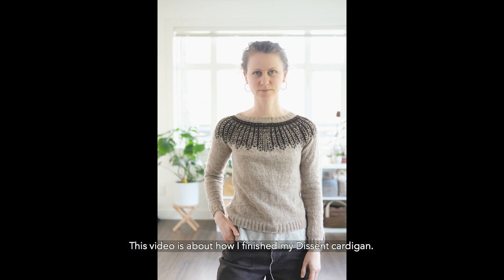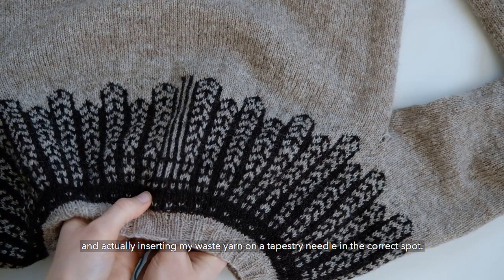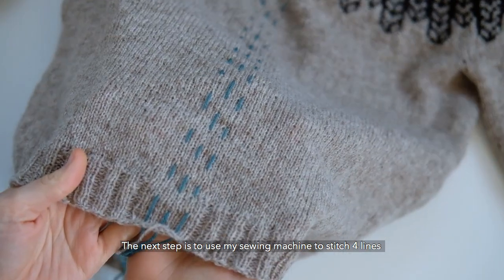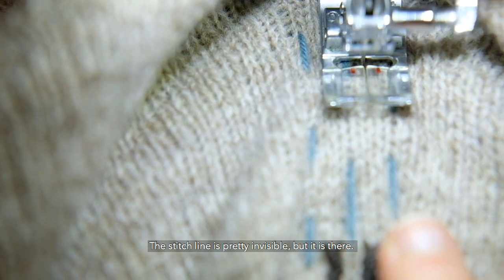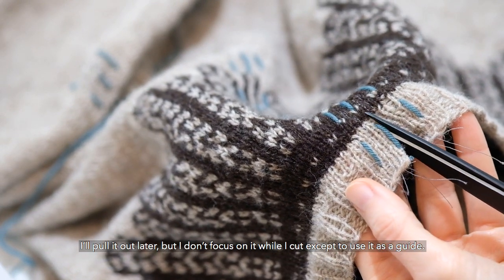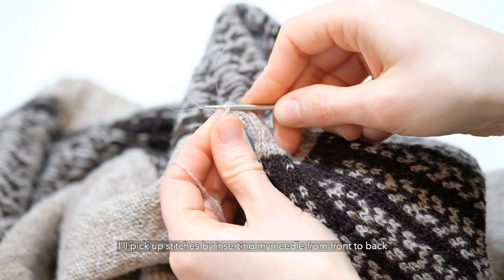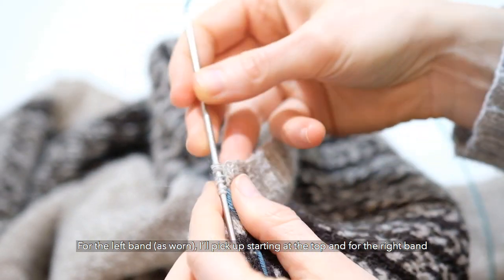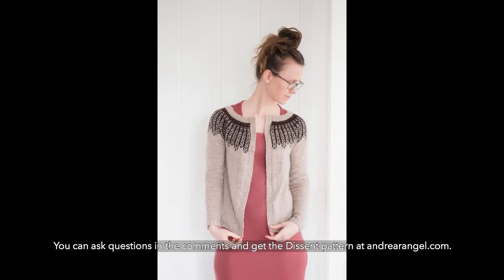Steek Cutting Tutorial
This video shows you how to mark your steek, reinforce it with a sewing machine, cut it open (!!), and pick up stitches for the button band. I did this using my Dissent sweater.